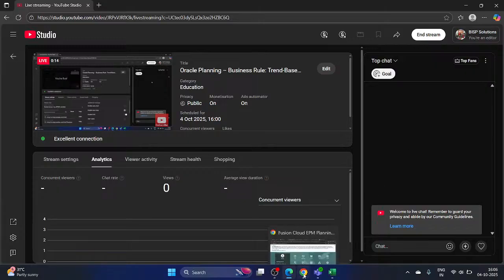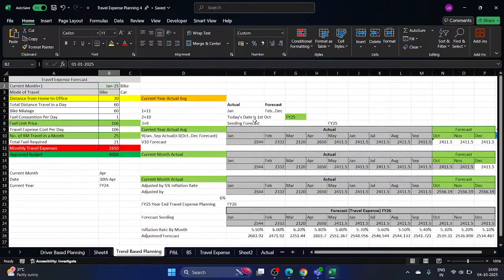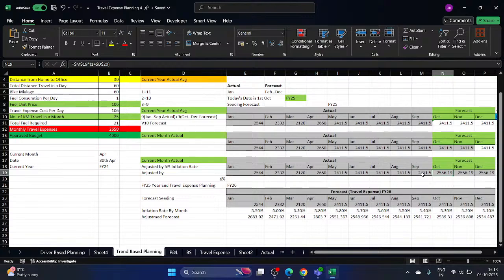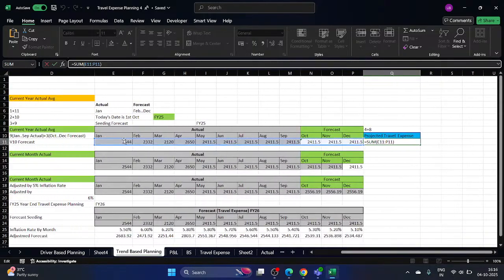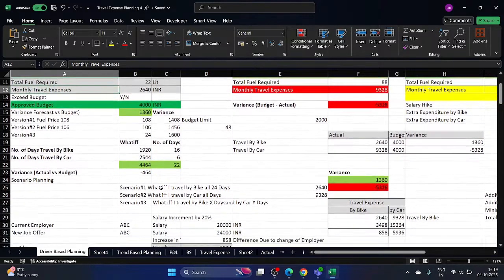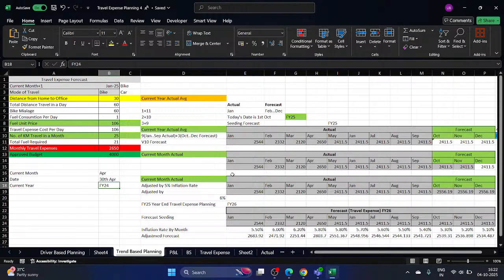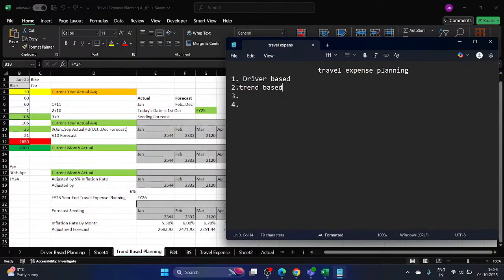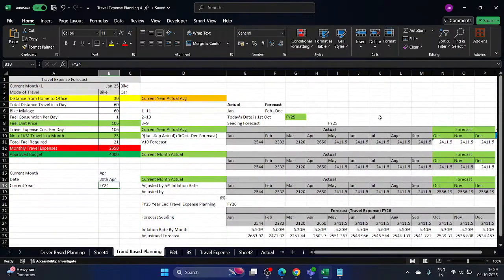Oracle Planning – Business Rule: Trend-Based Planning | Oracle EPM Cloud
In this session, we explore how to create and use a Trend-Based Planning Business Rule in Oracle Core Planning. This powerful technique helps planners forecast future values by analyzing past data trends and applying logic-driven assumptions.

🔑 Key Topics Covered:

Introduction to Trend-Based Planning

Designing a Business Rule for trend calculation

Using historical data for predictive forecasting

Implementing trend logic using Groovy or Calculation Manager

Validating and testing the trend-based outputs

✅ Automate forecasting using trend logic
✅ Improve accuracy of planning assumptions
✅ Enhance decision-making with data-driven insights